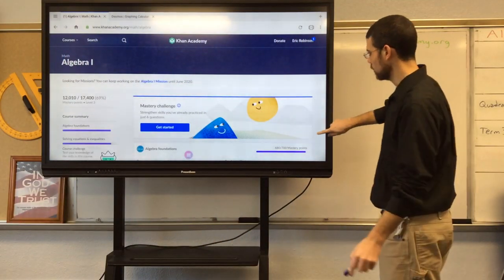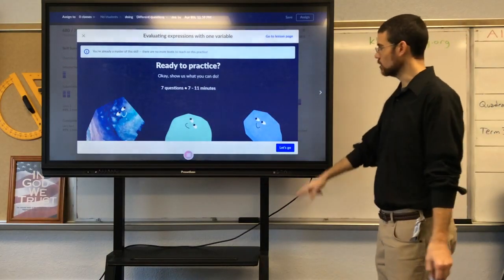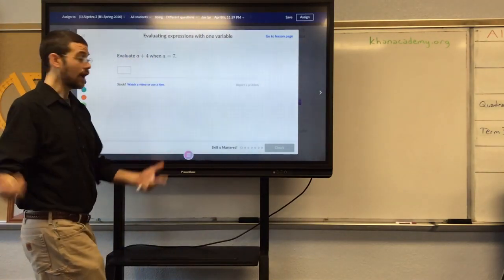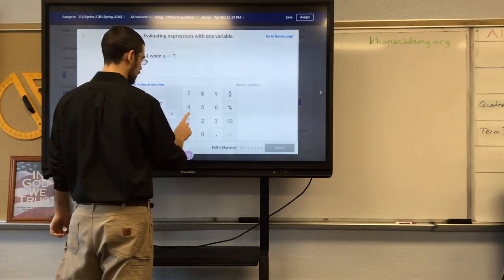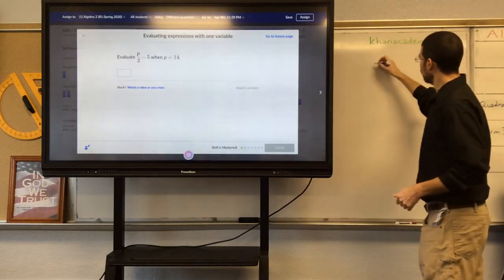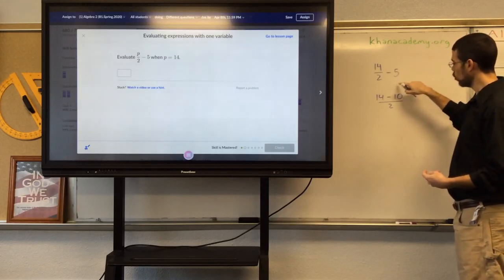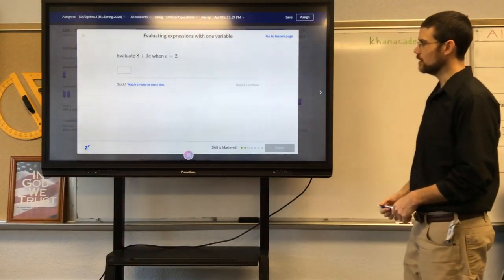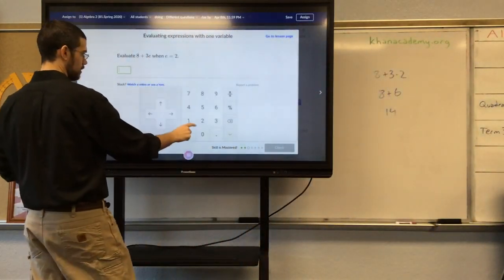Evaluating expressions with one variableKhan Algebra 1 Algebra foundations